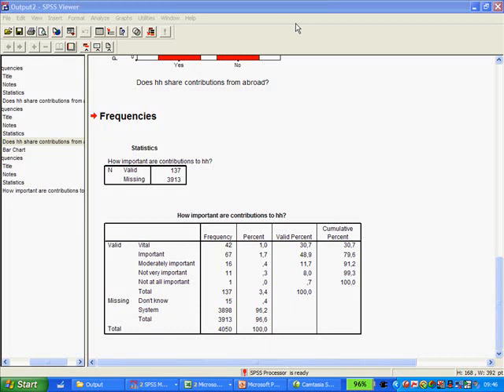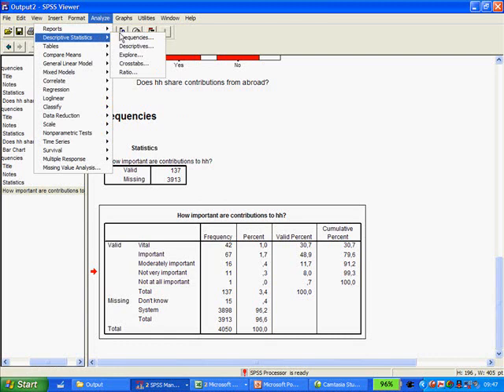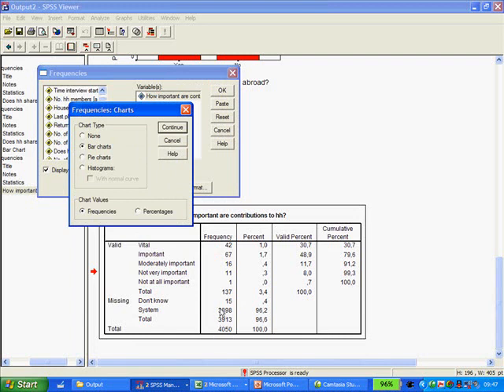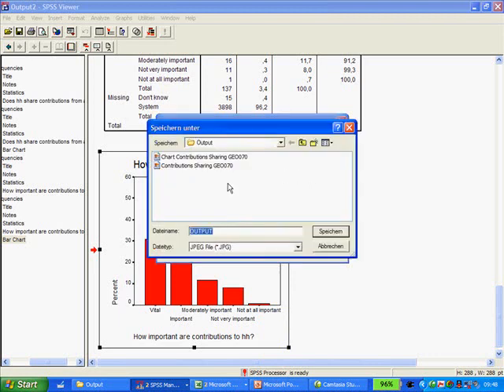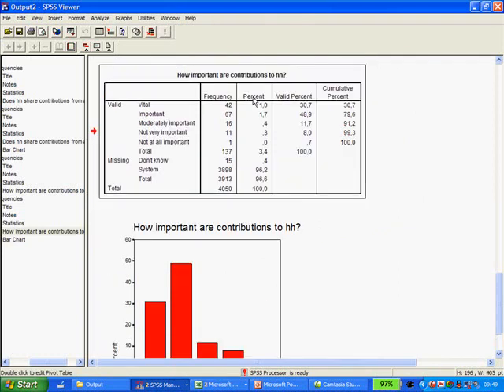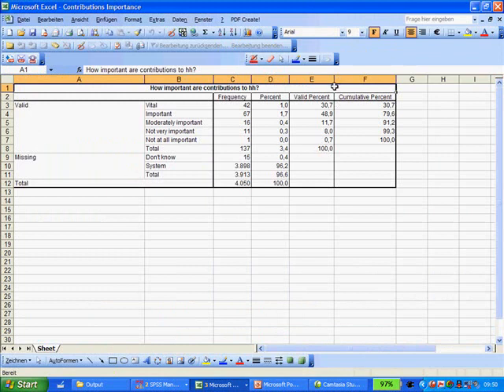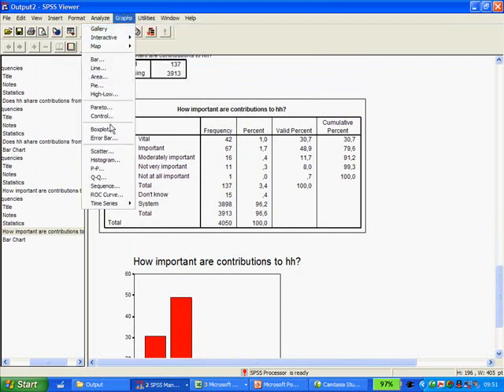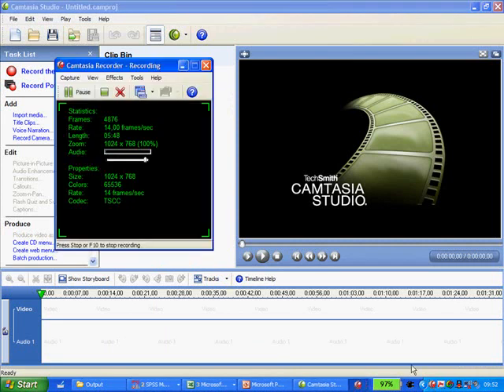SPSS 3 Output: Presenting Data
You have your output, and now you want to present it? This film will show you some basics.